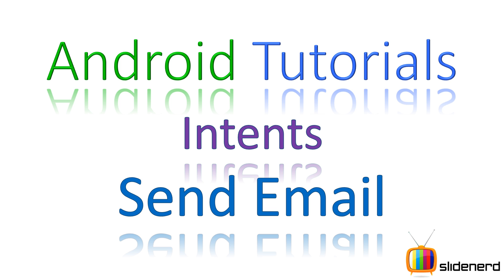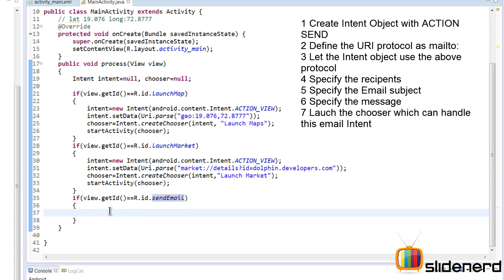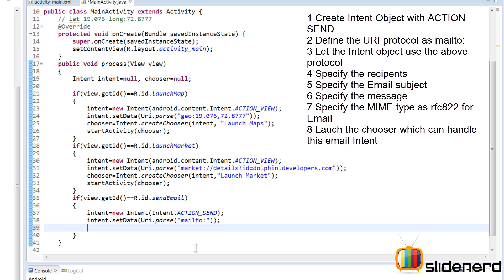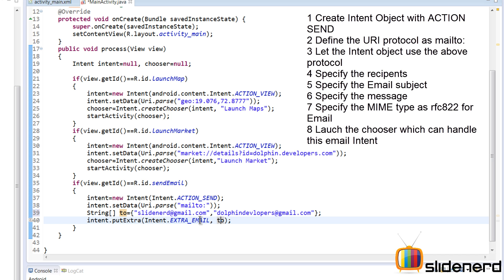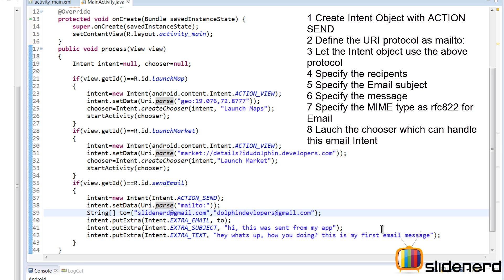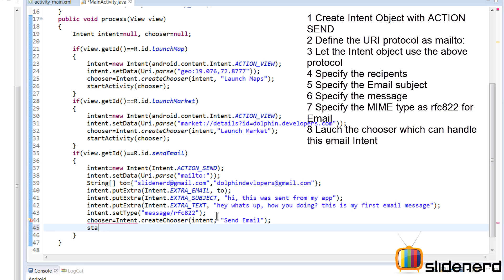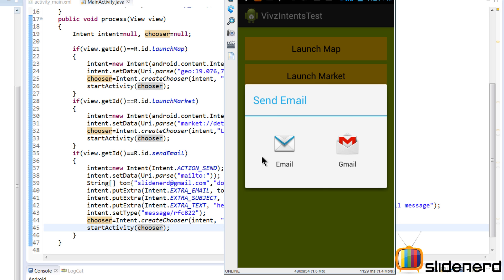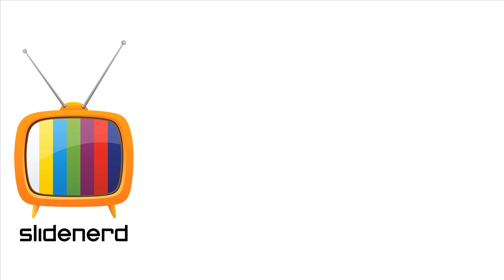29 Android Intents Example Send Email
This Android Implicit Intents Example shows you how to send an email to multiple recipients from your Android phone using the inbuilt email app